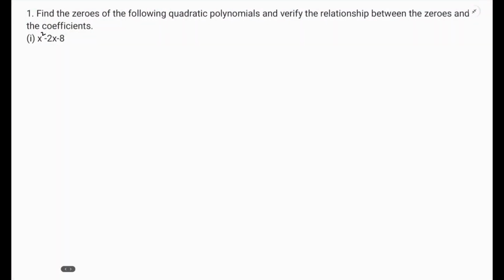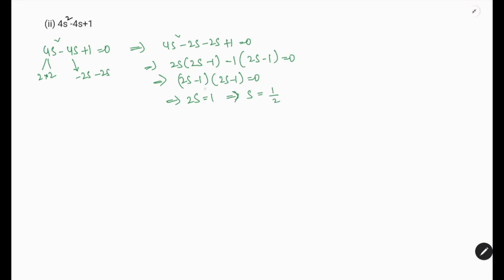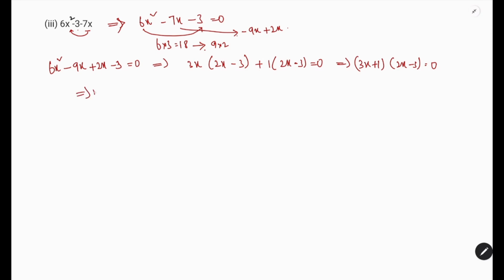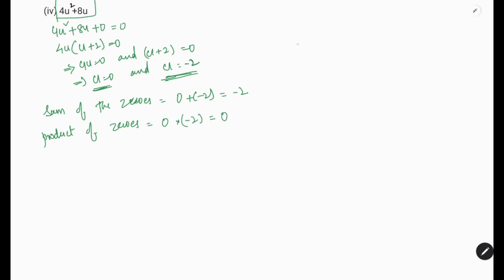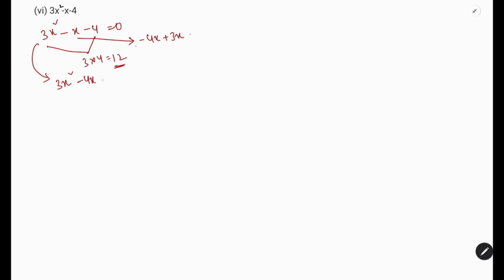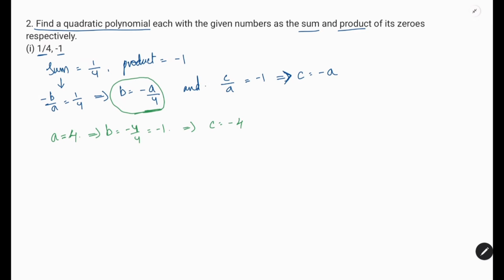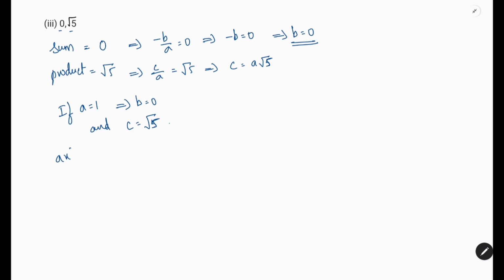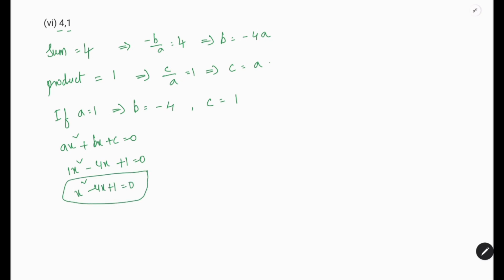Chapter 2-Polynomials || Exercise 2.2 || 10th maths NCERT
This video explains the Exercise 2.2 questions of 2nd chapter Polynomials. Of class 10 CBSE. Covered from NCERT.
Topic-Relationship between zeroes and coefficients of a polynomial.